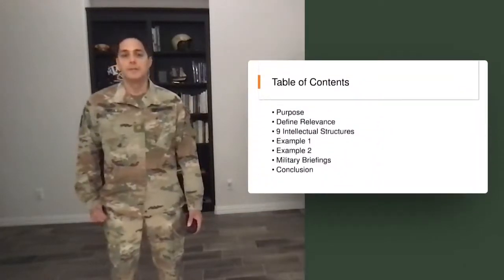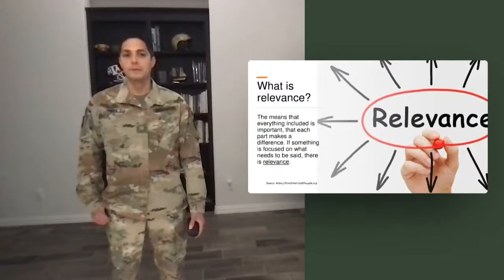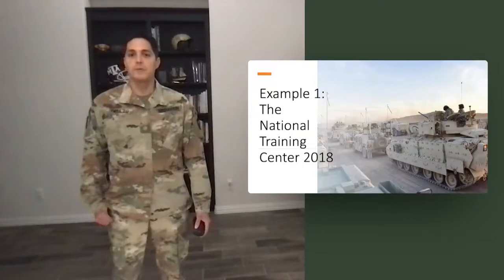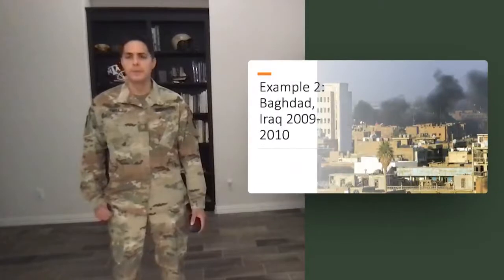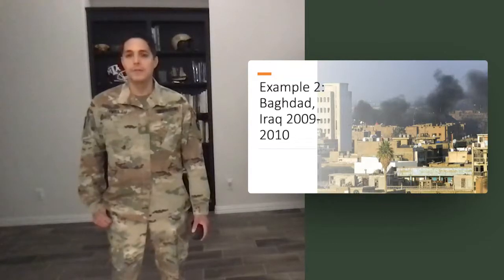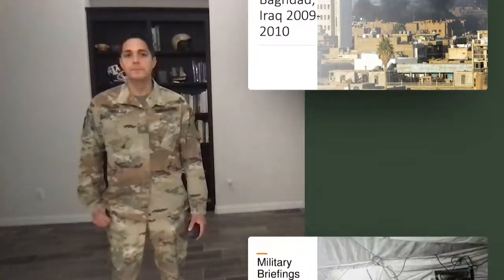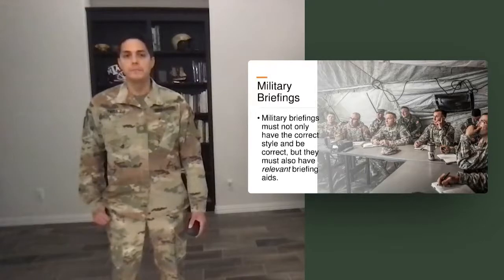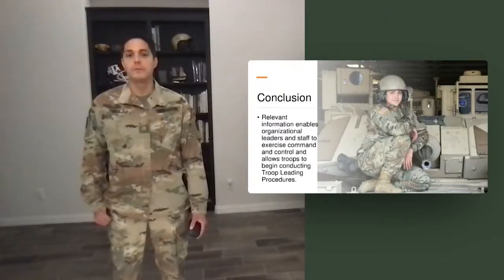CGSOC Information Brief MAJ Hernandez